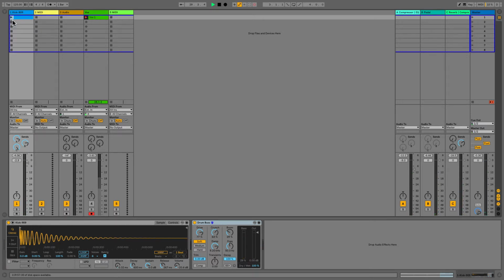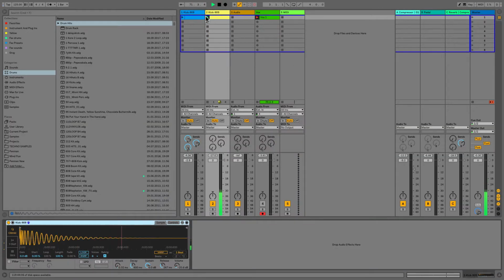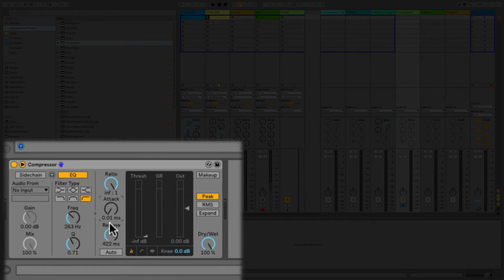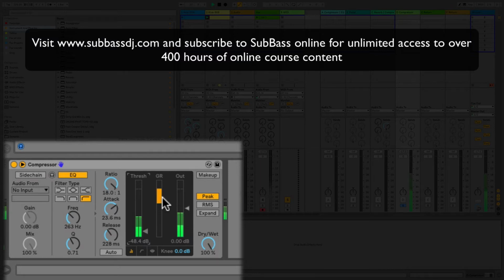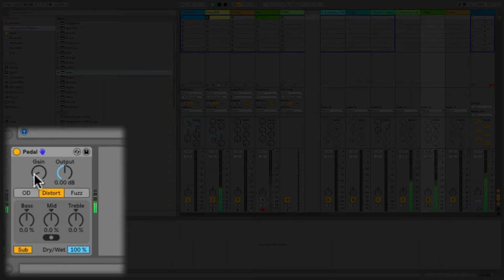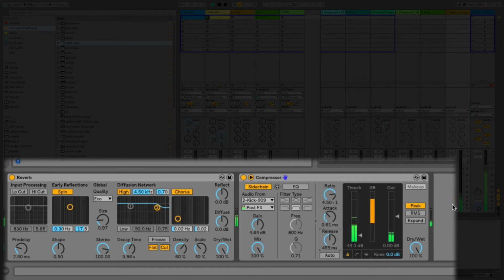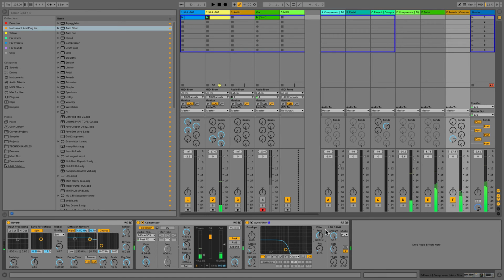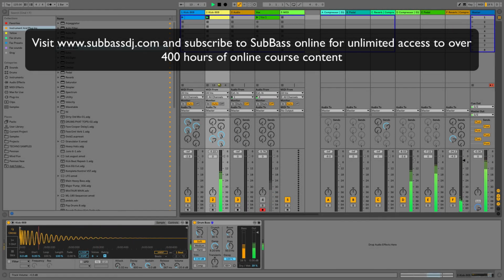Music Production Tips and Tricks - Making a Techno Reverb Kick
In this video Michael will be covering the rhythmic reverb techno kick. This type of kick is punchy and heavy perfect for your typical techno track and adding the reverb helps enhance the quintessential techno tonality. The effect is created through sending it to a auxiliary buss and from there adding in the reverb in other various effects; this particular one is made through Ableton however you are more than welcome to use a DAW of your choice. The effect will add in a nice low-mid frequency part to your drum section with a rhythmic feel rather than using typical percussion sounds thus allowing the effect to work harmoniously within your track.